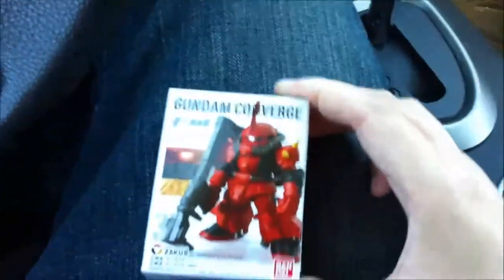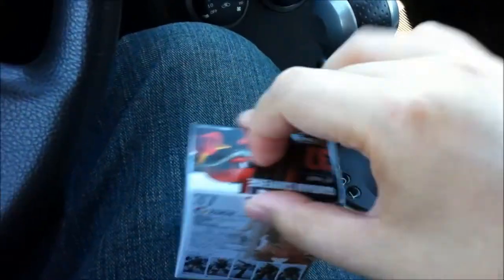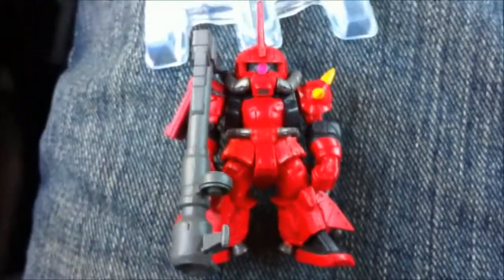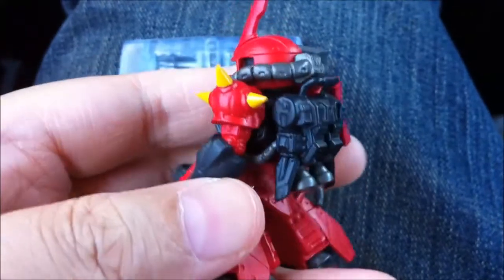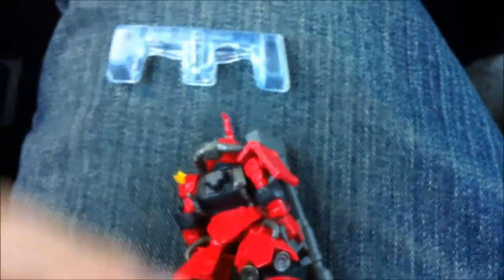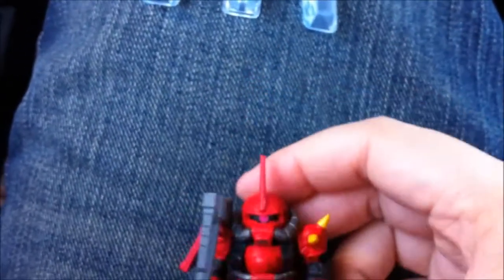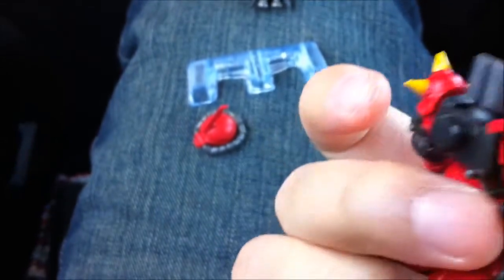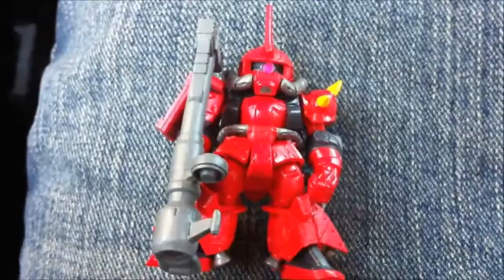Lunch Time With Sinjoui Featuring Gundams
FW Gundam Converge Zaku 2 Johnny Ridden Custom

I needed my gundam fix during lunch so I had this guy in my car, enjoy.